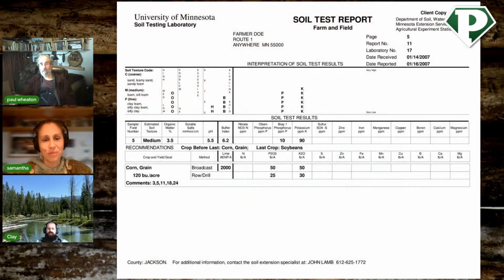Permaculture Smackdown: The solution for nearly every soil test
Join Paul and guests live on January 18th, 2025 at 10 AM Mountain time.

The theme of the week is: The solution for nearly every soil test

Discussion will touch on different ways to build rich soil.

- back to eden

- deep mulch and what does this really mean

- what to do when mulch is not available

- glorious diversity of deep mulch

- the correct way to do chop and drop

and  more